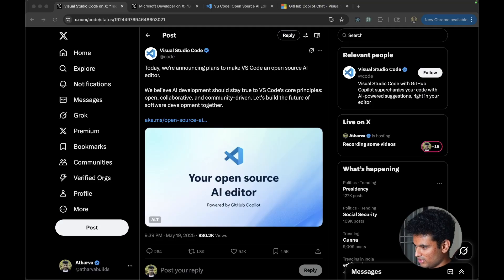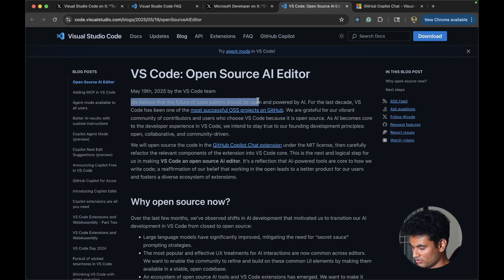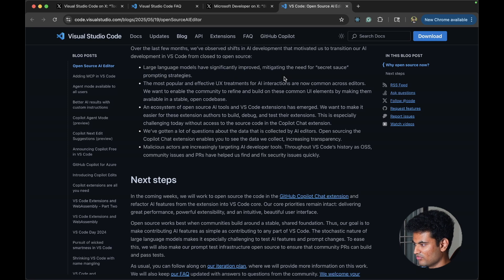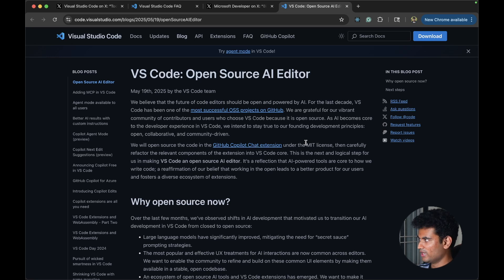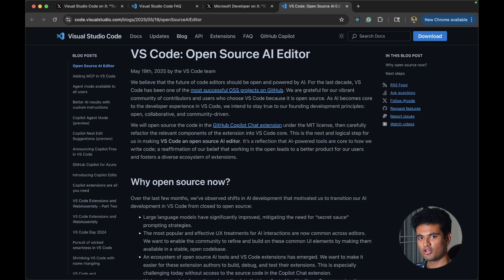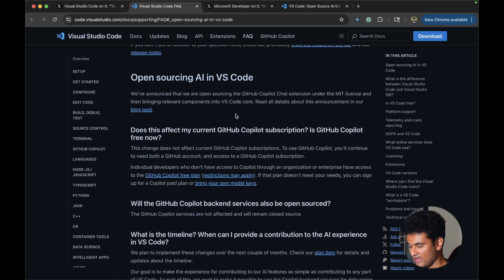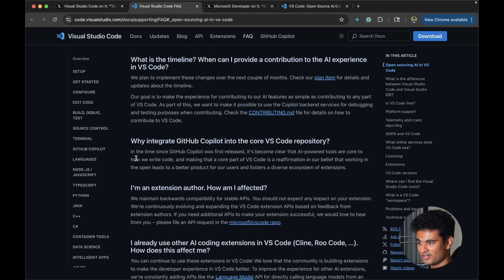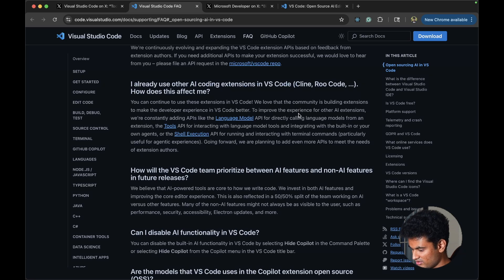VSCode Copilot Going OPEN SOURCE? What does this mean for Cursor & Windsurf?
Hello guys! VSCode just announced that they will open source the Copilot Chat extension and later integrate it deeply into VSCode core. This is a big day for Open Source as Microsoft also open sourced WSL. The open-sourcing of Copilot Chat will mean developers will be able to build unique experiences on top of Copilot backend. This would pose problems to Cursor & Windsurf, which are closed-source.

These are exciting times in the open-source world. This will definitely allow developers to build some really innovative and unique experiences for other developers to take advantage.

Links

TIMESTAMPS

No timestamps for this one :)